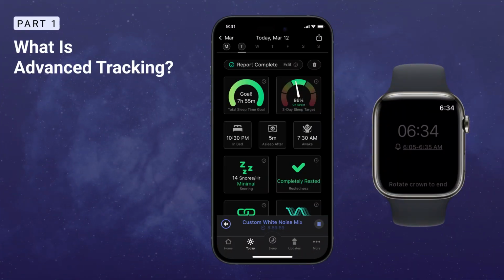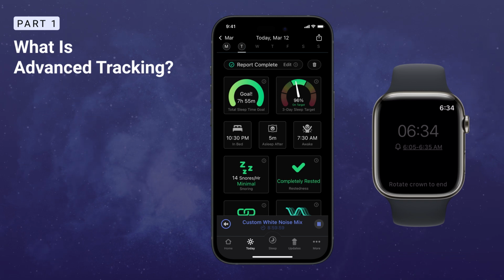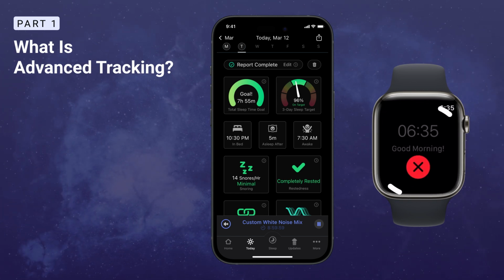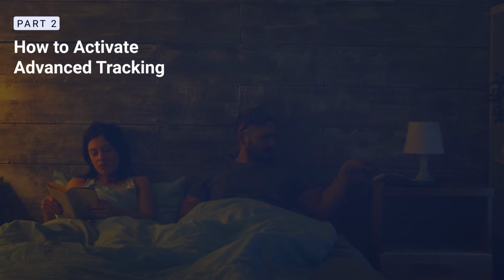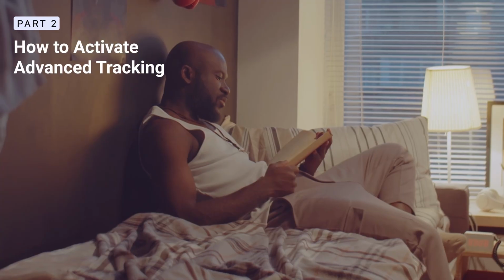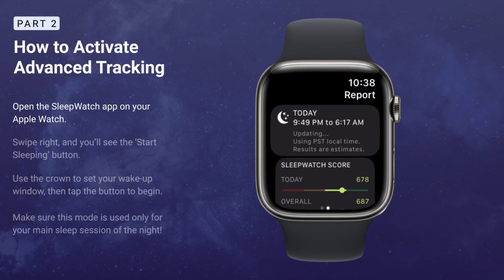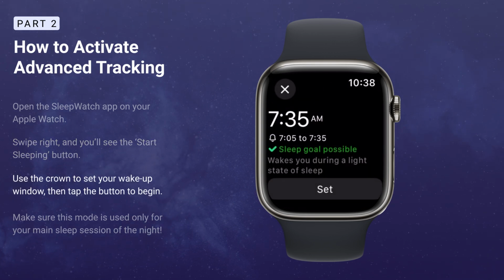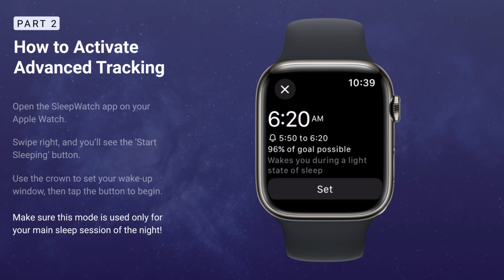Say Goodbye to Groggy Mornings SleepWatch Advanced Tracking Explained!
Welcome to our latest video on mastering the SleepWatch app for Apple Watch! 🌙 In this tutorial, we’ll guide you step-by-step on how to utilize the Advanced Tracking Mode to optimize your sleep. This powerful feature not only logs your total sleep time but also estimates how long it takes you to fall asleep. Plus, with the innovative Smart Alarm, you can wake up during lighter sleep phases, making those groggy mornings a thing of the past!

What You’ll Learn: ✨ What is Advanced Tracking? Discover how this mode enhances your sleep tracking experience.
🛏️ How to Activate Advanced Tracking: A simple walkthrough to get started.
💤 What to Expect While You Sleep: Learn about the confirmation process and how to leave the session running overnight.
⏰ Using the Smart Alarm: Find out how to wake up feeling refreshed and alert.
📊 Viewing Your Sleep Results: Check your “Time to Fall Asleep” and other valuable insights in the app.
🔑 Advanced Tracking and Premium Membership: Understand the benefits of premium features and what’s included in the plan.

0:00 Intro
0:19 What Is Advanced Tracking?
0:33 How to Activate Advanced Tracking
0:56 What to Expect While You Sleep
1:06 The Smart Alarm Wake-Up
1:30 Viewing Results
1:39 Advanced Tracking and Premium Membership

Whether you’re looking to improve your sleep quality or simply curious about sleep tracking technology, this video has you covered.

🛌 Get Better Sleep with SleepWatch – Your Ultimate Sleep Tracker & Snore Recorder App! 🛌

Want to improve your sleep, find ways to reduce your snoring, or get detailed sleep insights? SleepWatch has you covered! It’s more than just a sleep tracker or snore recorder—it’s a complete sleep app for Apple Watch users looking to analyze, understand, and enhance their sleep. Free and premium features let you track sleep patterns, monitor snoring, and even capture sleep talking, making it one of the best free sleep tracker apps out there.

🌙 Free Features:

✨ Multi-Point Sleep Tracking: Track more than just hours slept—monitor heart rate, sleep disruptions, restful sleep %, HRV, and more with Apple Watch.
🔔 Daily Check-Ins: Get personalized notifications from this free sleep app to keep you on track.
📊 Lifestyle Tagging: Tag daily activities that impact sleep and see trends over time.

📈 Basic Trends: Track your sleep patterns, rhythm, disruptions, and sleep heart rate.
🎶 Free Sleep Sounds & NatureScapes: Drift off with curated soundscapes and a white noise library. Soothing nature sounds or select your own favorite like rain, wind, waves, fan, and many more to help you fall asleep.
📚 Education Library: Explore guides on everything from blue light filters to managing snoring.

🌟 Premium Features – Perfect for Advanced Sleep & Snore Tracking:

💤 SleepWatch Score: A nightly score that reflects your overall sleep quality.
🎙️ Snore Tracker & Sleep Recorder: Capture sleep talking, snoring, and sounds with the advanced snore tracker to better understand what impacts your sleep.
⏰ Smart Alarm & Bedtime Reminders: Wake at your optimal time and stay consistent with sleep rhythm.
🔍 Lifestyle Correlation Analysis: Discover how activities impact your sleep metrics, like heart rate and sleep disruption.
💡 Sleep Onset Latency & Oxygen Levels: Track sleep latency, and more.

📱 Apple Watch Exclusives:
⌚ SleepWatch tracks sleep seamlessly on Apple Watch, so no need to start/stop sessions manually!
💫 View your SleepWatch Score, heart rate, and all key sleep tracking metrics right from your wrist.

Join 700,000+ users that reported improved sleep with SleepWatch! With over 100M nights of sleep data analyzed, it’s the world’s first AI-powered sleep coaching system for Apple Watch.